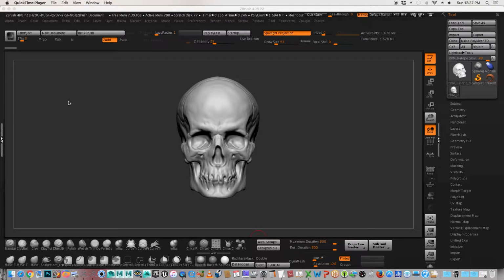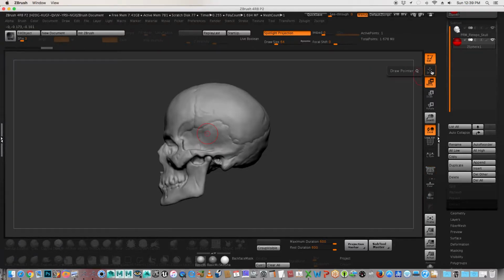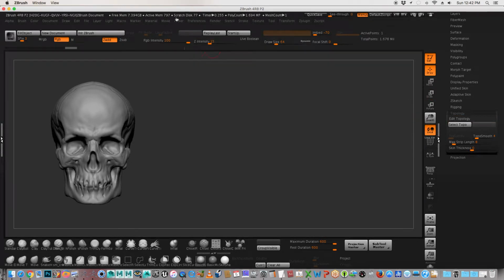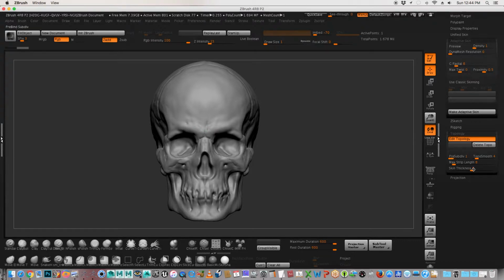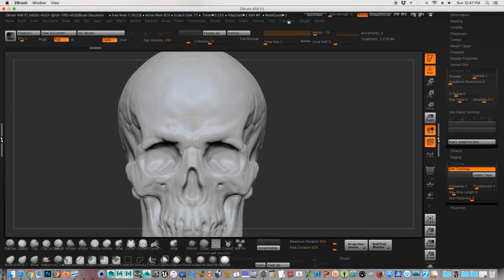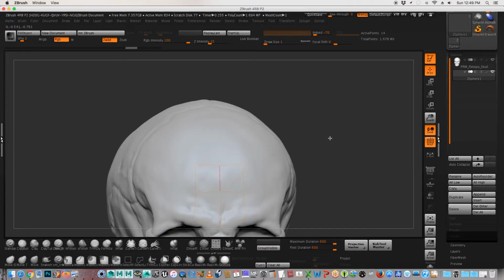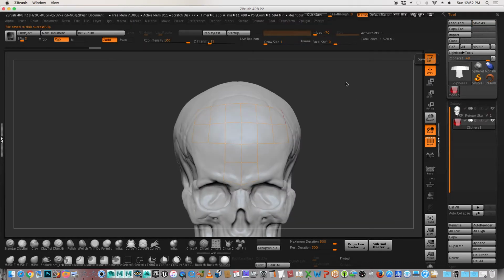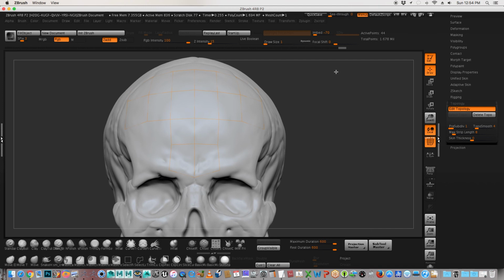PORTFOLIO 4 Retopology 02